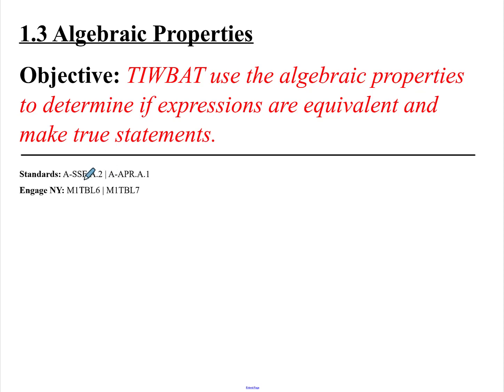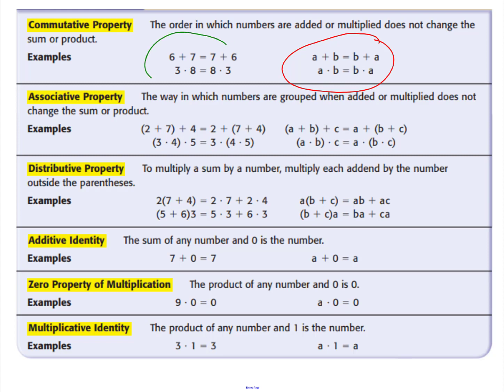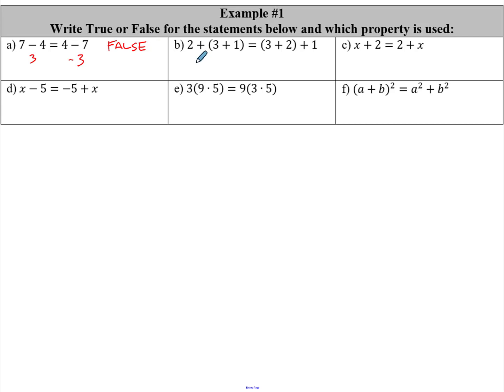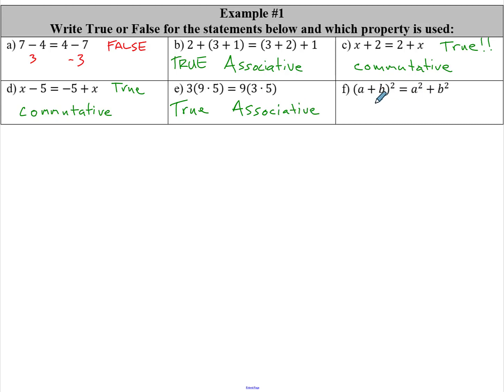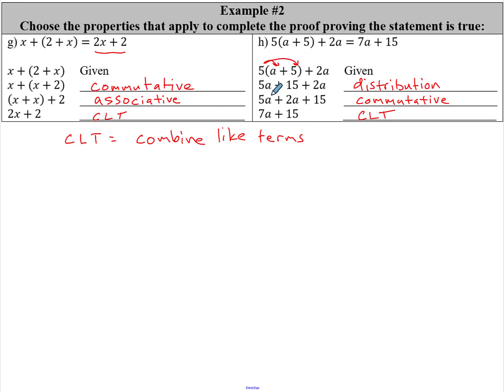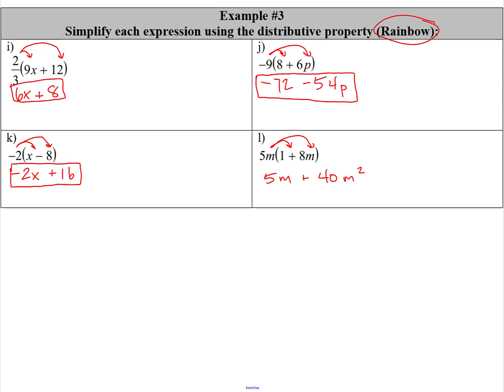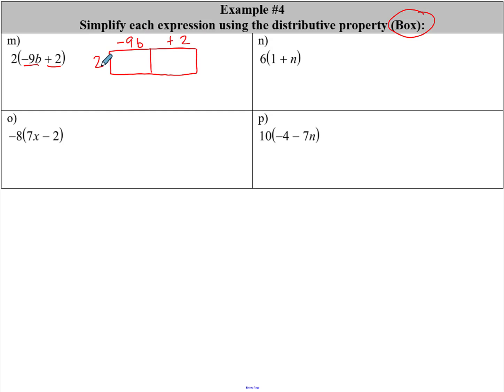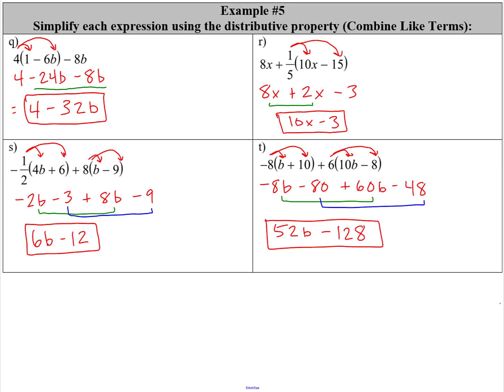1.3 Algebraic Properties